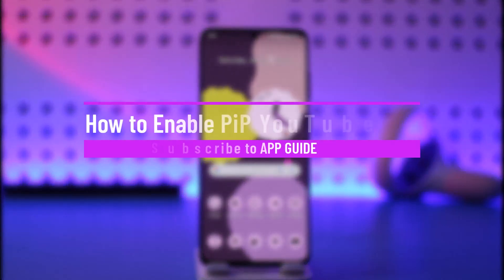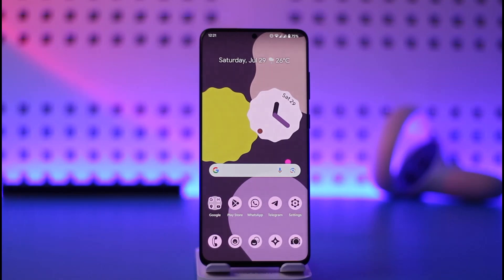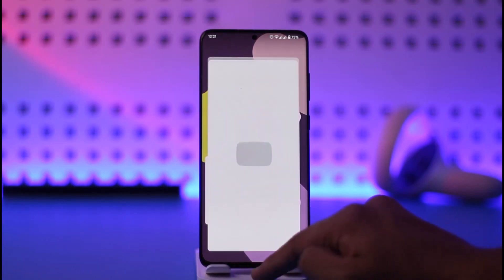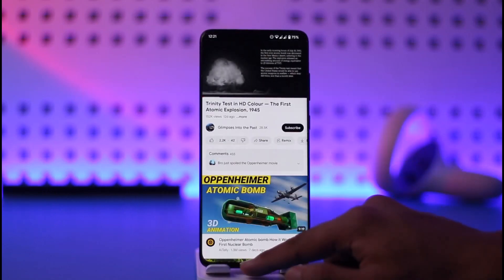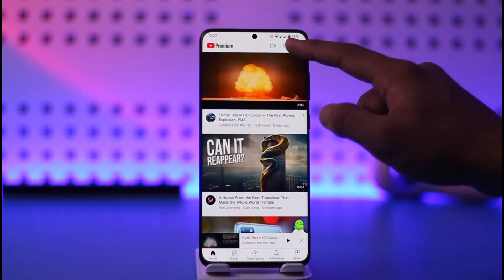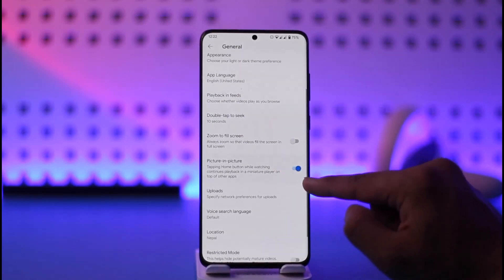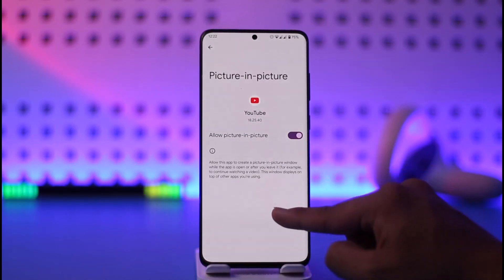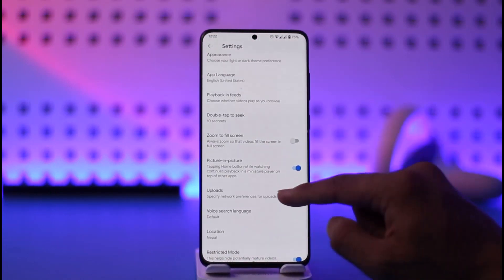How to Enable Picture-in-Picture (PiP) Mode on YouTube Premium !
This video guides you through an easy step-by-step process to enable picture-in-picture mode if you have YouTube Premium. So make sure to watch this video till the end.

~ Chapters:
0:00 Introduction
0:22 Enable PiP Mode
1:19 Conclusion